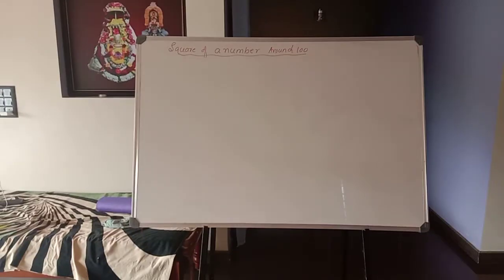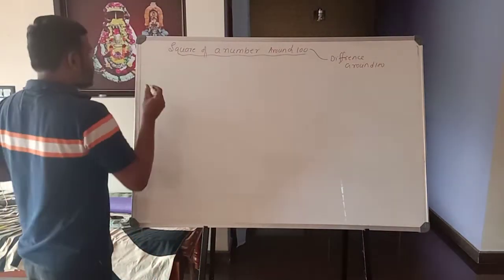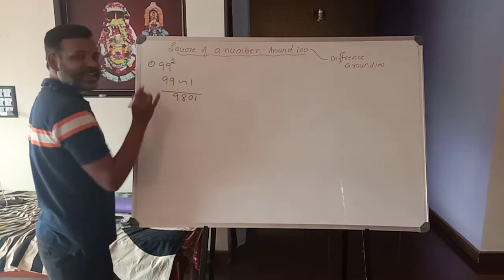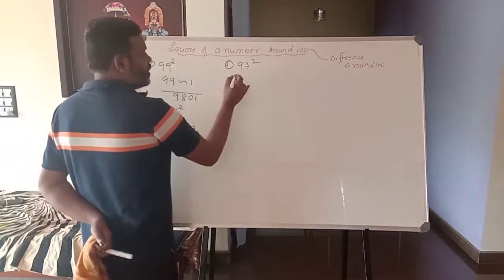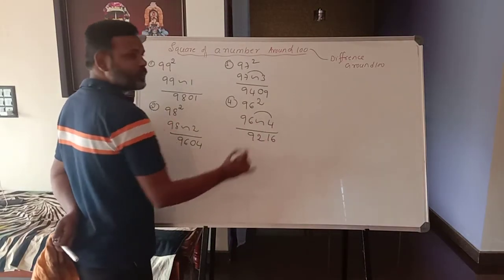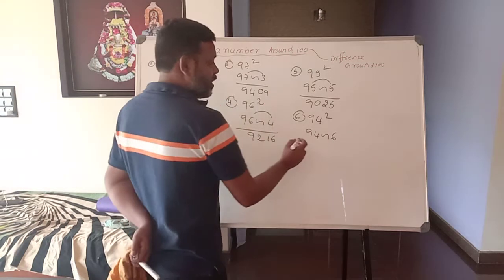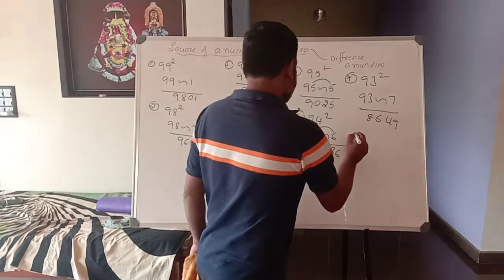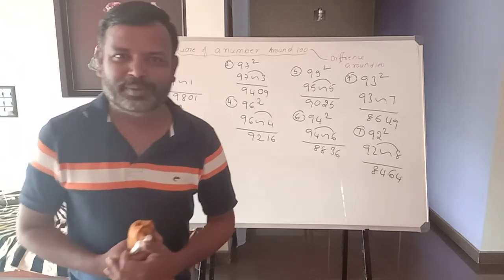Vedic mathematics-03 GP